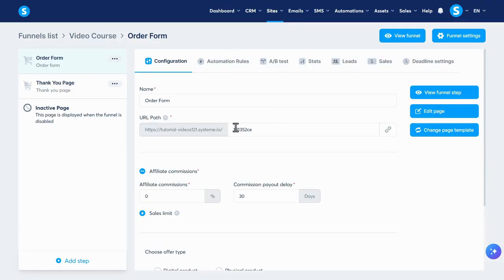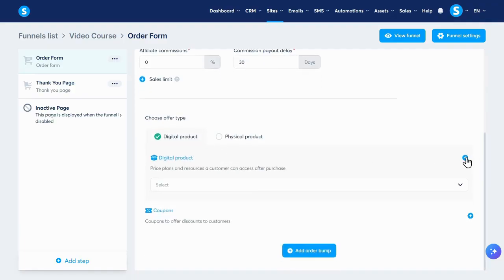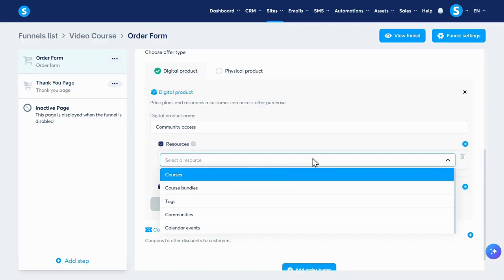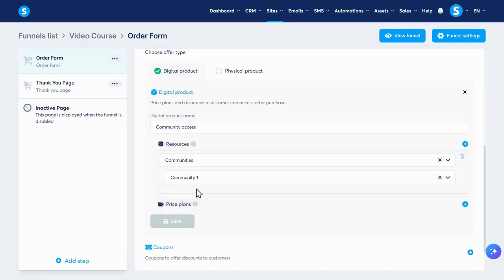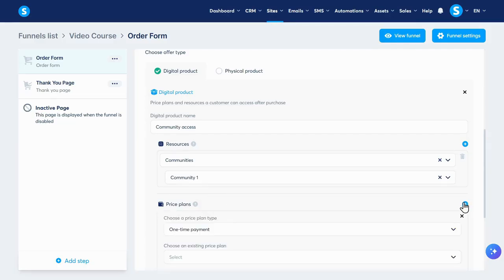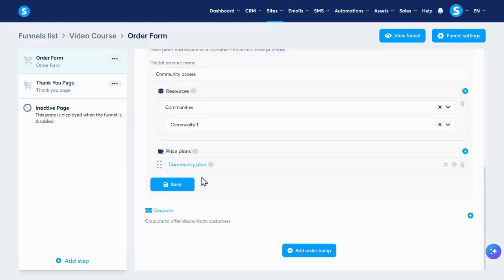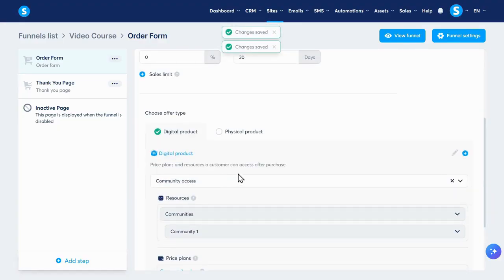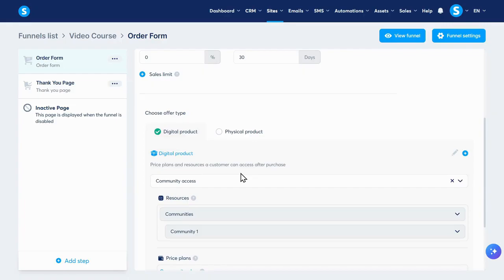How To Create A Paid Community On Systeme.io (100% Automated) SKOOL ALTERNATIVE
🎁 Get $2,000+ in EXCLUSIVE BONUSES (only with the ANNUAL plan)

Start with an unfair advantage and build your business the smart way.

👉 Join Systeme.io on the ANNUAL plan using my link and instantly unlock 7 private bonuses worth over $2,000.

🎙️ I dub all my videos using ElevenLabs (AI voice generator).

▬▬▬▬▬▬▬▬▬▬▬ 🚀 DESCRIPTION 🚀 ▬▬▬▬▬▬▬▬▬▬▬

🚀 Want to sell access to a private community without manually approving members?

In this Systeme.io tutorial, I'll show you exactly how to automatically grant access to your community the moment a customer makes a purchase.

This setup allows you to create a fully automated membership business where customers get instant access after payment, while access is automatically removed if a subscription is canceled or refunded.

✅ In this video you'll learn:

• How to create a private community in Systeme.io
• How to sell access to your community
• How to connect a community to an order form
• How to create a digital product
• How to set up pricing plans
• How to automate member access
• How to manage subscriptions and refunds
• How to create a membership business

This tutorial is perfect for:

✔ Coaches
✔ Course creators
✔ Consultants
✔ Online entrepreneurs
✔ Community owners
✔ Membership site creators

With Systeme.io, you can automate your entire membership business and focus on growing your audience instead of managing access manually.